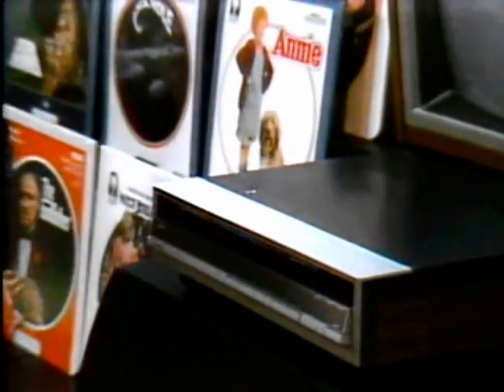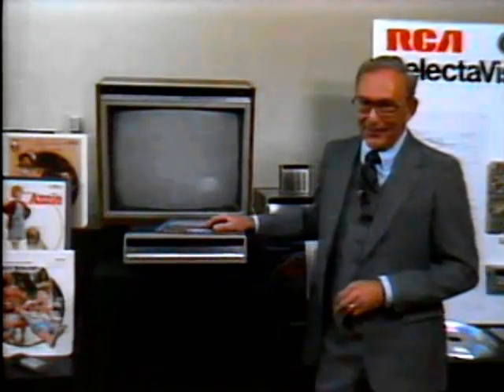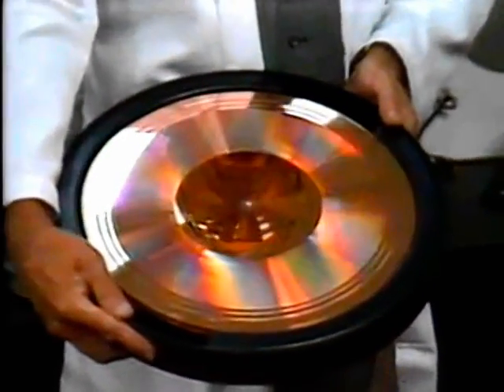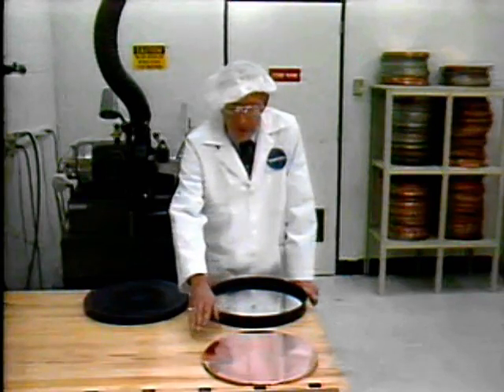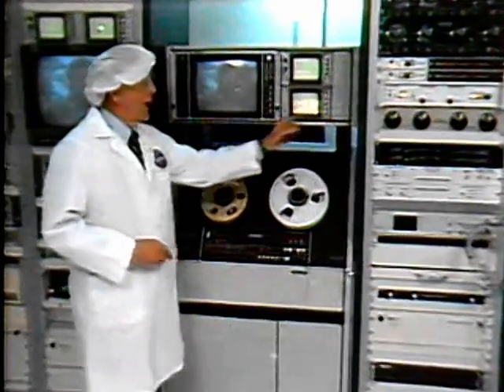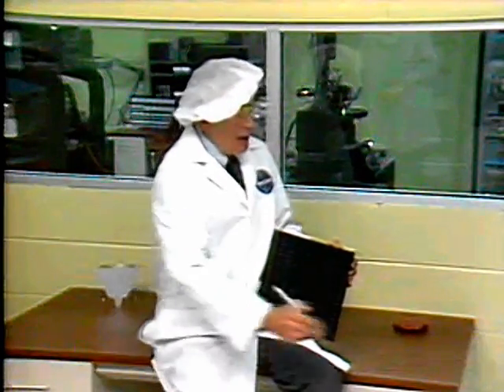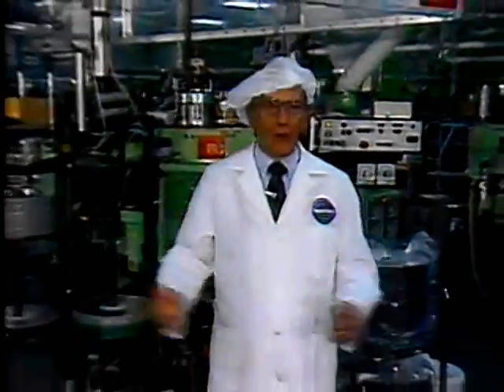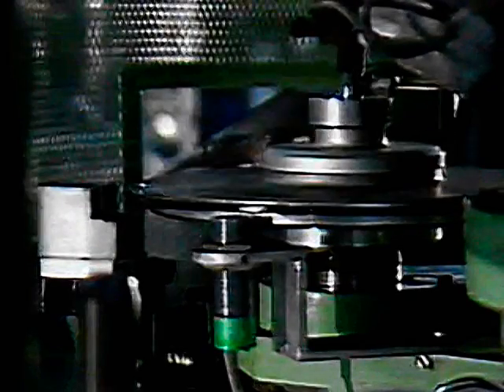RCA Selectavision Videodisc Production Tour PT1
Take an actual tour of the RCA SelectaVision Video Disc Player plant in Indiana!